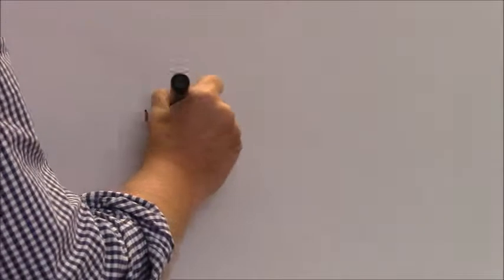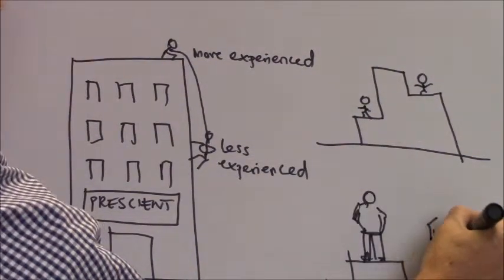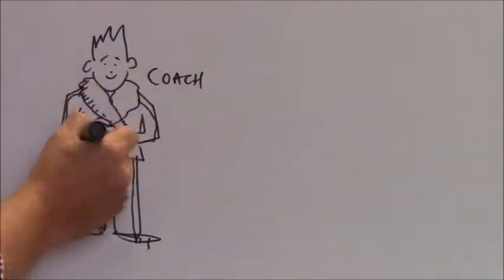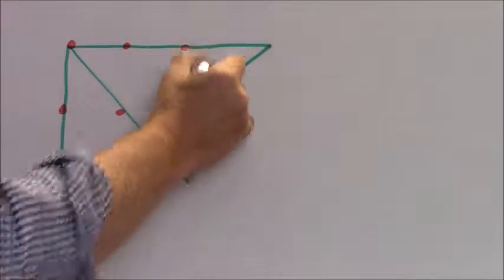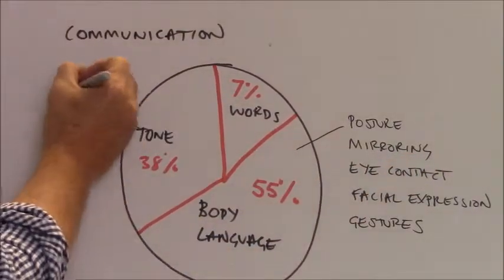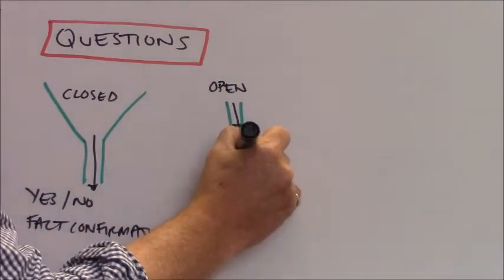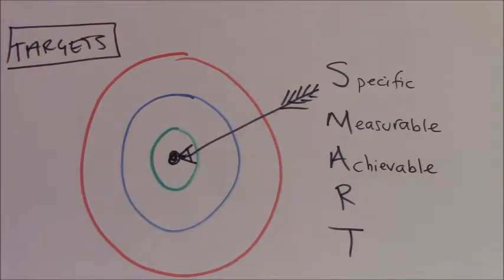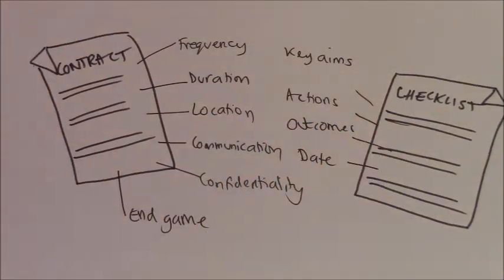peer mentoring at Prescient